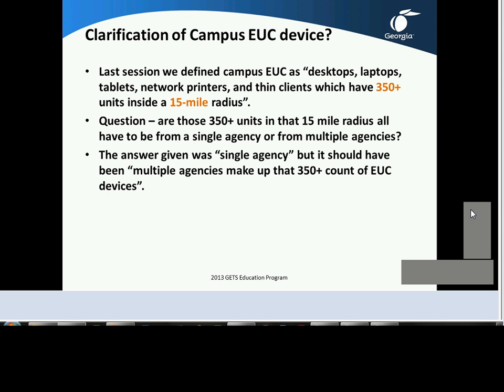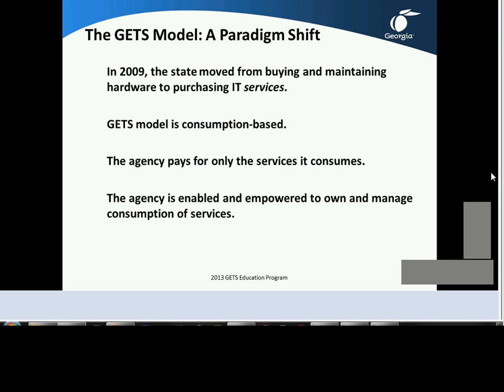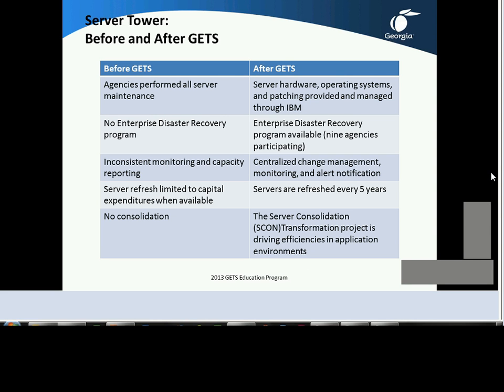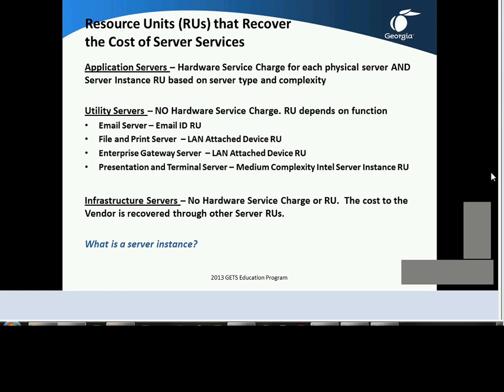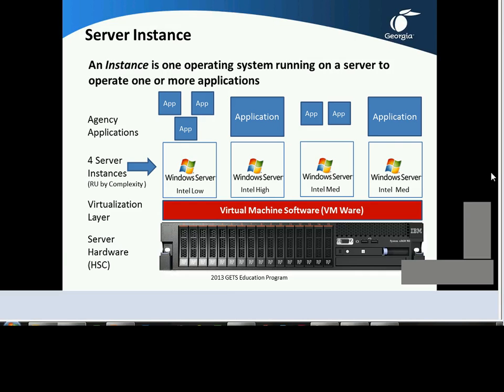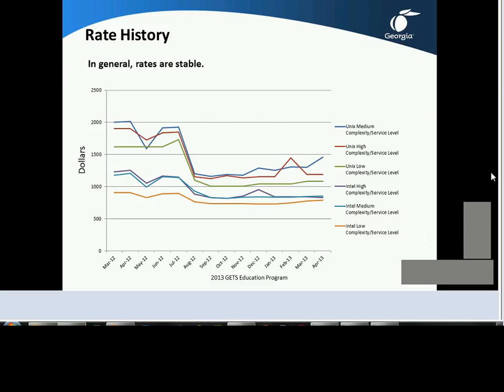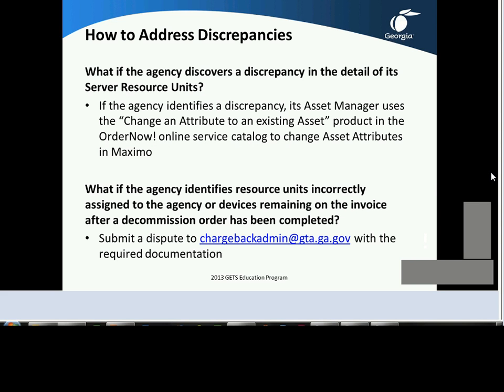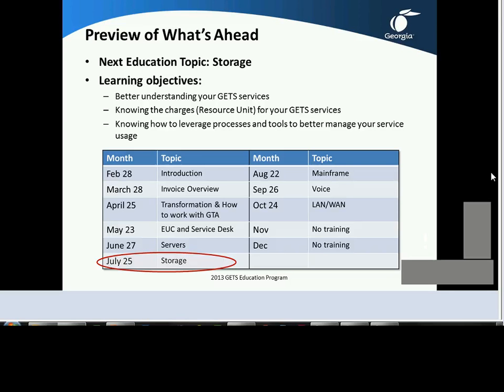GETS Education Program, Servers, June 2013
This presentation is designed to help customer agencies understand server services provided through the Georgia Enterprise Technology Services (GETS) program. It looks at how charges are calculated and the processes and tools for managing usage of Server Tower resource units.